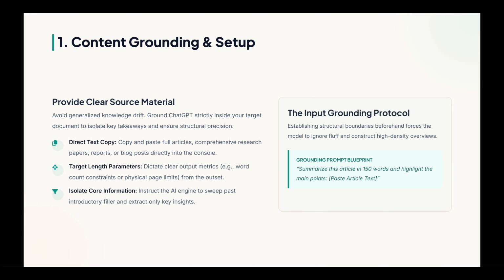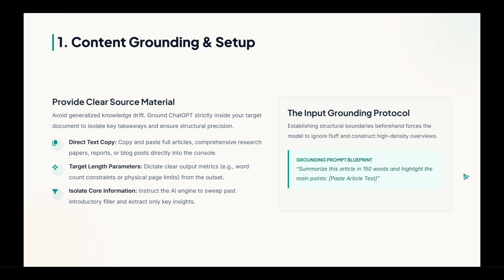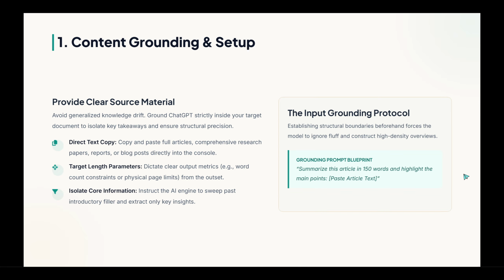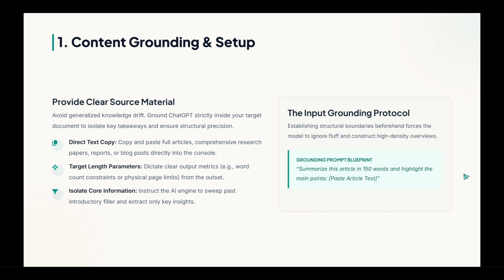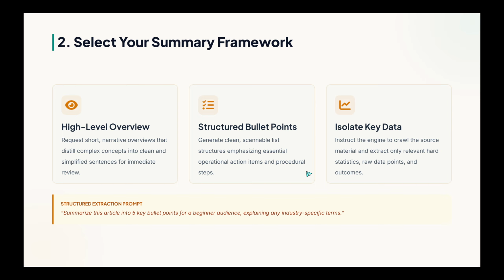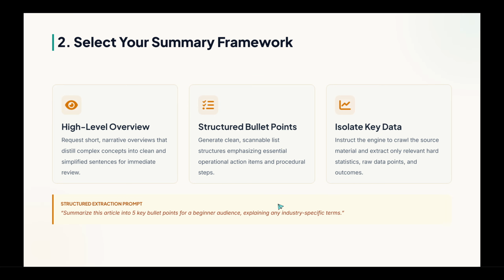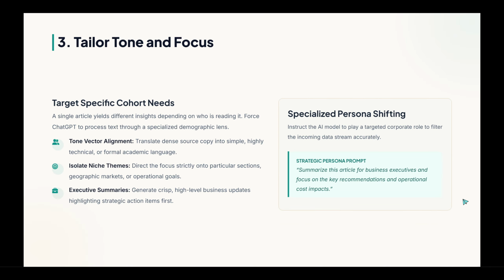How to Use ChatGPT to Summarize an Article (2026 Step-by-Step Guide)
This updated 2026 step-by-step guide explains how to use ChatGPT to summarize an article quickly and accurately. Learn how to upload articles, extract key points, generate concise summaries, identify main arguments, create study notes, and transform long-form content into easy-to-read insights using AI-powered summarization tools.